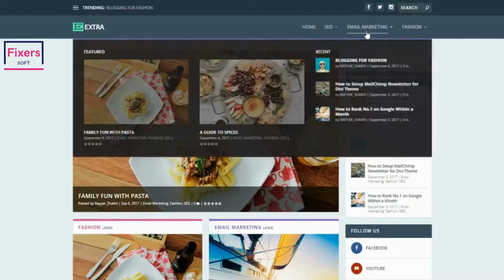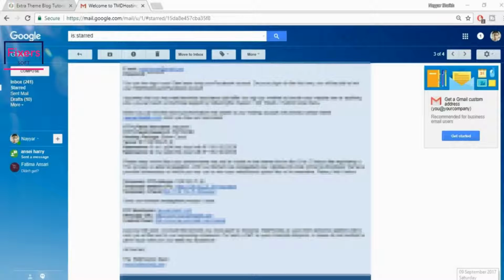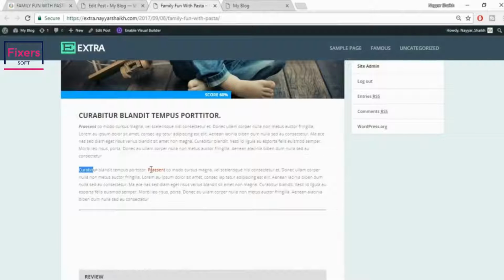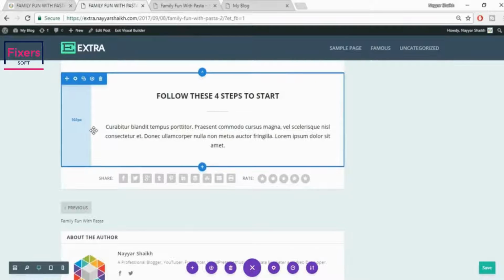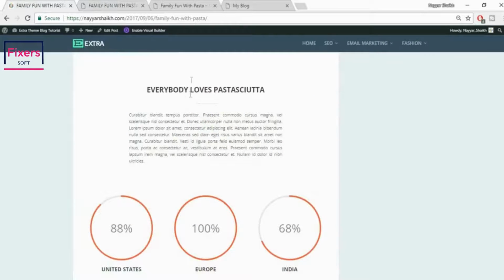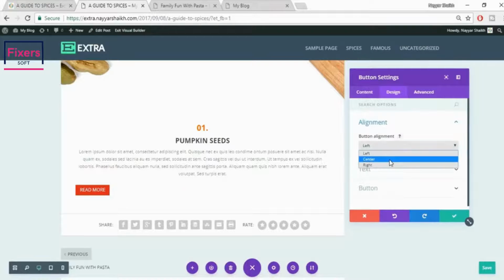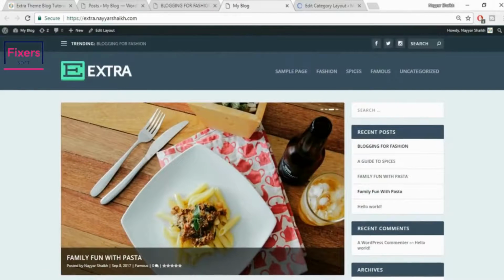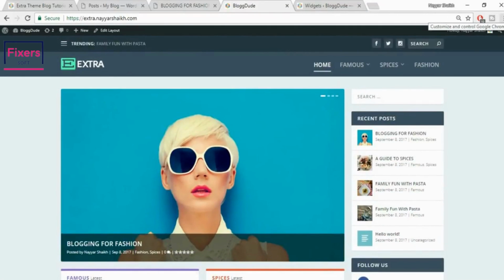How to Create a Blog Website - WordPress Extra Theme Tutorial 2023 ( Divi Theme)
How to Create a Blog, Magazine, or News Paper Website - WordPress Extra Theme Tutorial 2023